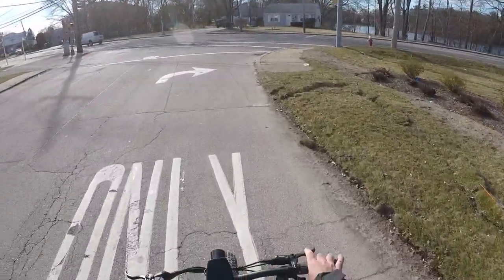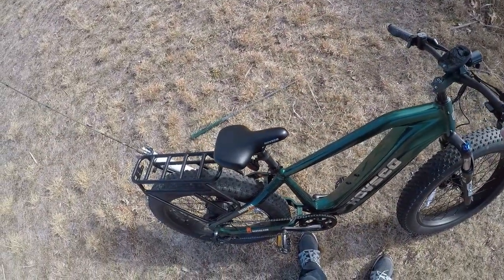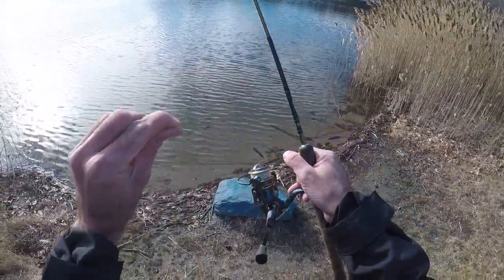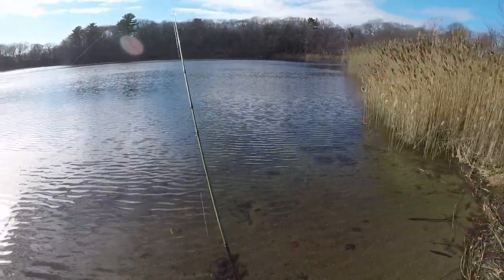Hovsco HovAlpha Offroad eBike Review! - Trails, Beach and Road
In this video I review the Hovsco HovAlpha eBike. Definitely excited to use it in the upcoming season.